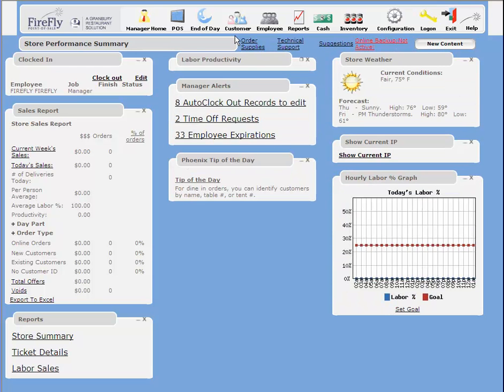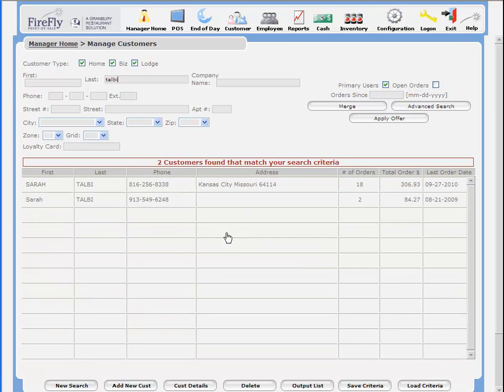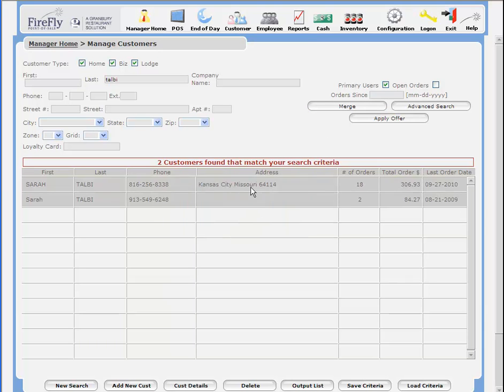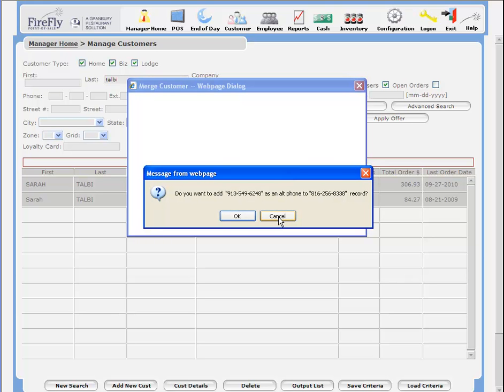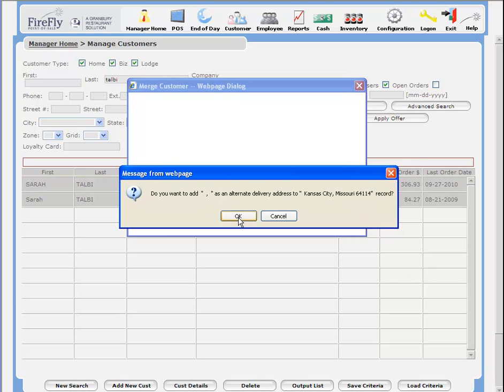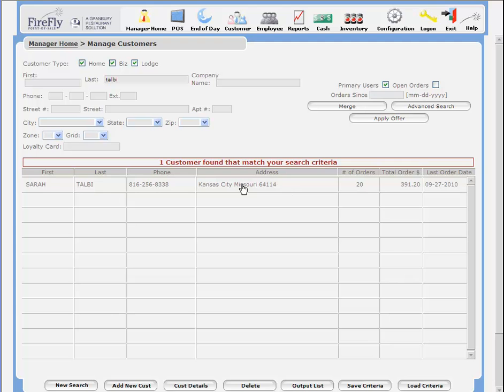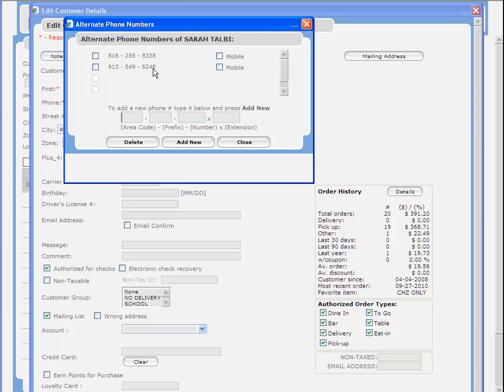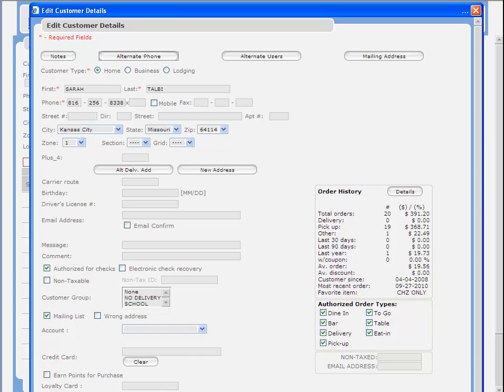FireFly POS Customer Merge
Got duplicate customers in your database? Fix it easily with the FireFly POS customer merge feature